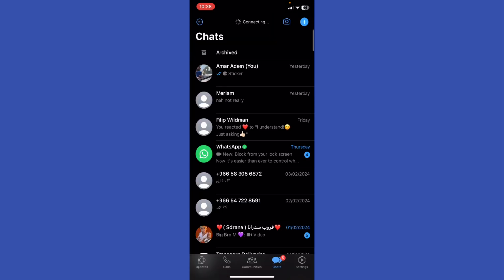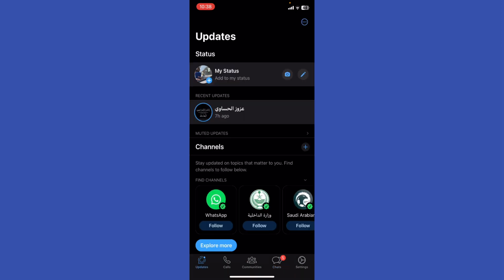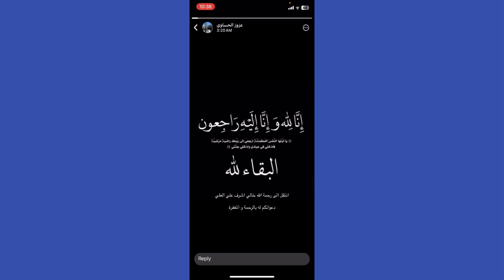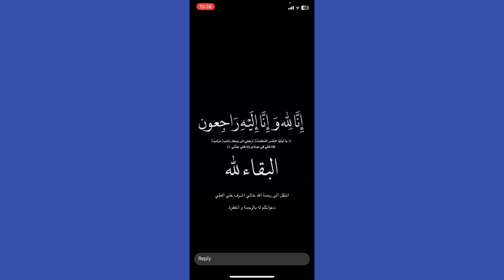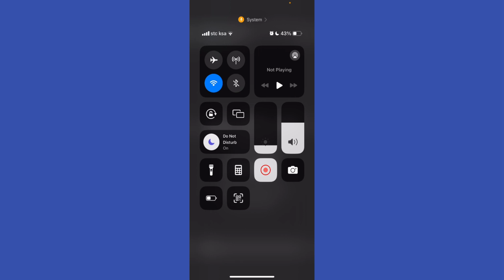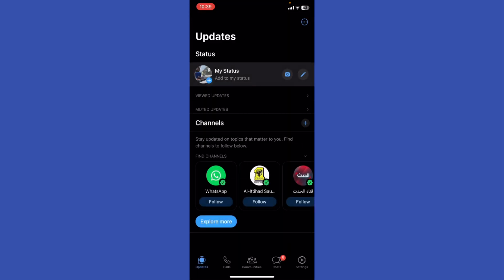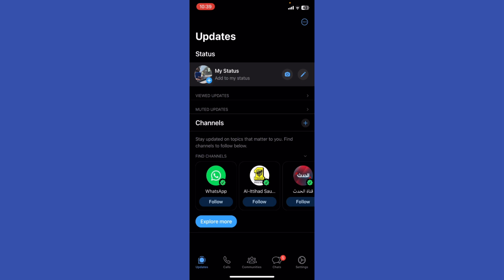How to download or save whatsapp status (2024)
How to download or save whatsapp status

In this video i´ll show you How to download or save whatsapp status. The method is very simple and clearly described in the video. follow all the steps & download or save whatsapp status